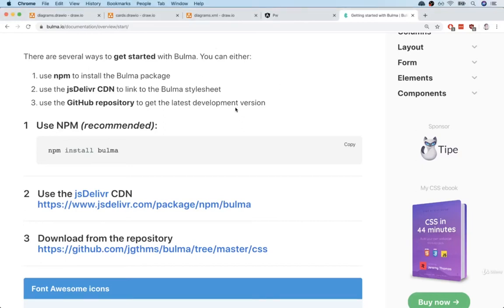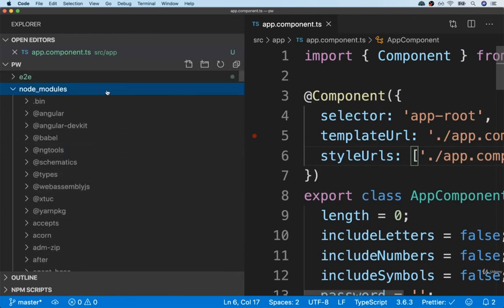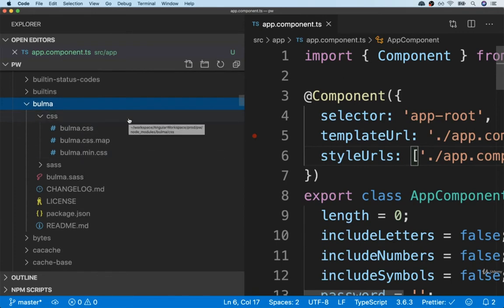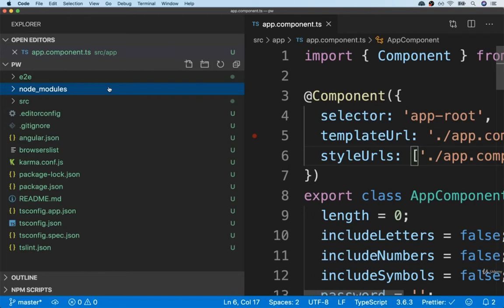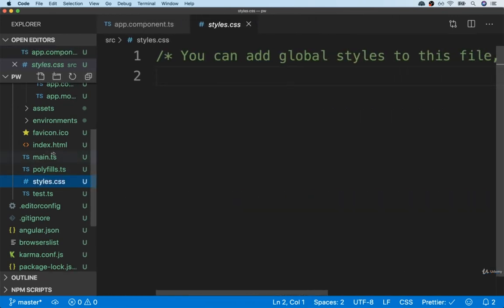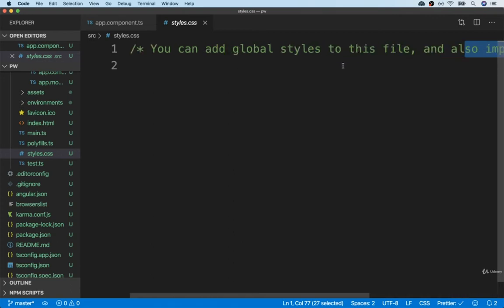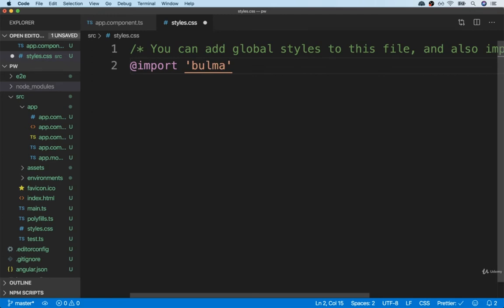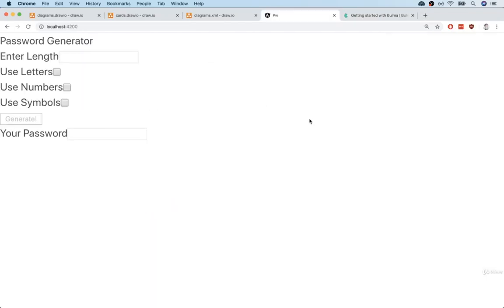password generator app in angular- part 14